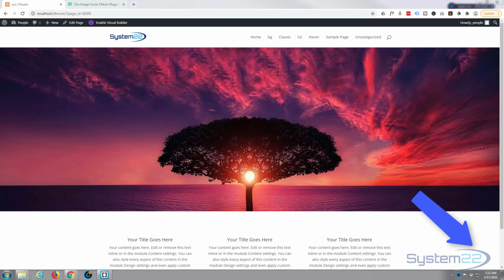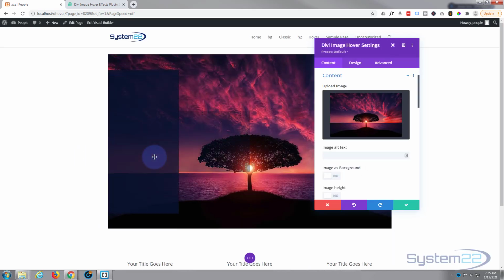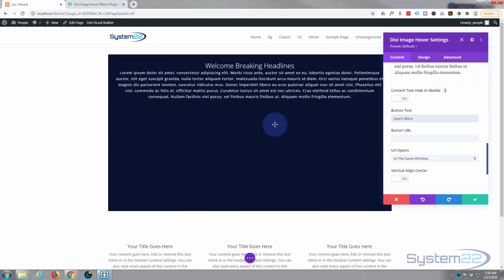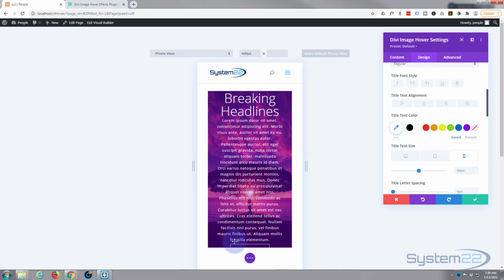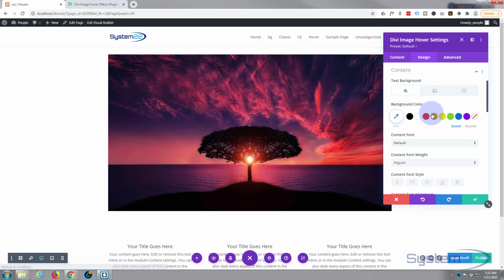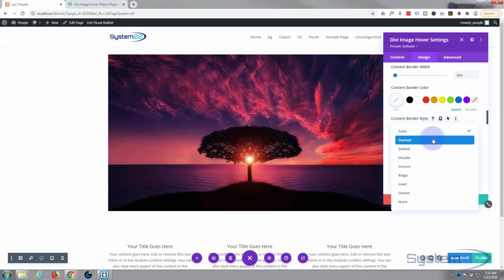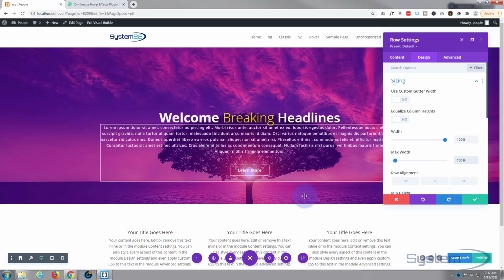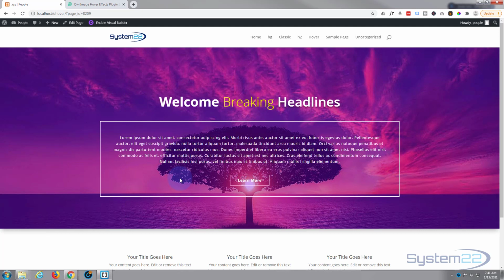Divi Theme Hover Effects Full Width Hero Image With Text And CTA 👍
Divi Theme Hover Effects Full Width Hero Image With Text And CTA. We are going to be using the Divi Image Hover Plugint to create some great effects in this series of videos. Welcome to another Divi theme video this is Jamie from system 22 and web-design-and-tech-tips.com - We've got a full width hero image here today. When you hover over it, it's got this nice fade in shutter effect with a headline, some text, and a call to action button. Nice little effect to have on your site. Really easy to create as well. To do this today we're using the great Divi image hover plugin from Divi zoom. I’ll put this link below the video, if anybody wants to check it out. It's only 19.99, and I think you get over 250 plus hover effects. There are some really great hover effects, there really are! I bought it and I’m really happy with it! So let's get started.

CHAPTERS

00:00 Intro
01:09 Build
07:06 Style
14:51 Full Width Row
15:36 Custom Spacing
17:31 Result

SOCIAL MEDIA
Follow what I'm doing on: